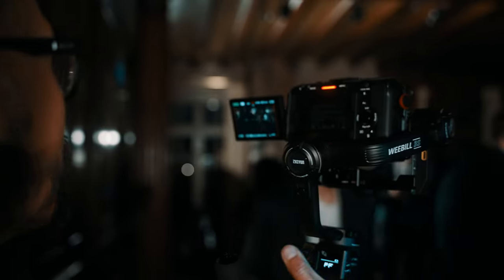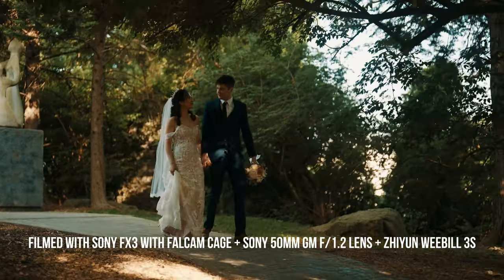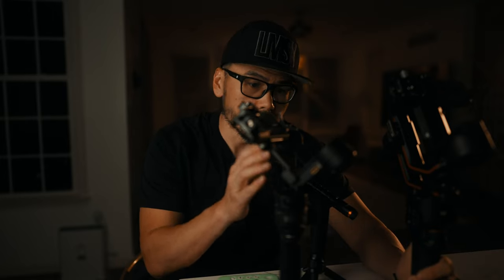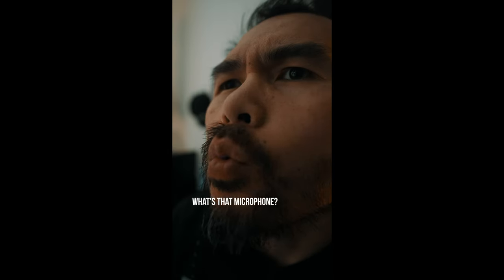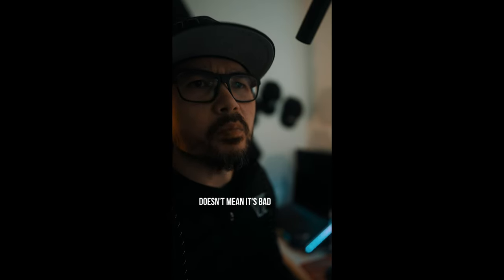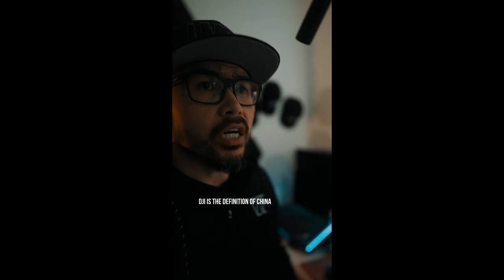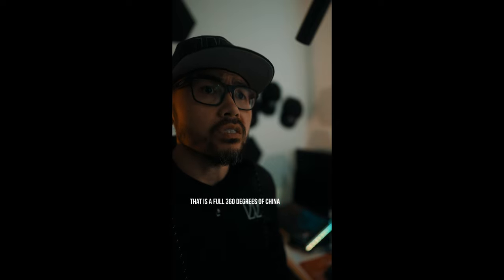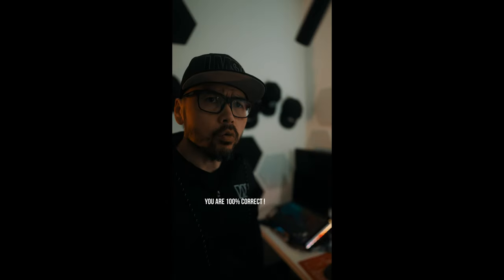ZHIYUN WEEBILL 3S - BETTER THAN DJI RS3?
In this video I review the Zhiyun Weebill 3S and compare it vs the DJI RS3 and give recommendation on which to buy the Zhiyun Weebill 3S or DJI RS3.
The Zhiyun Weebill 3S is a new gimbal released May 2023 and has a starting price for only $319.